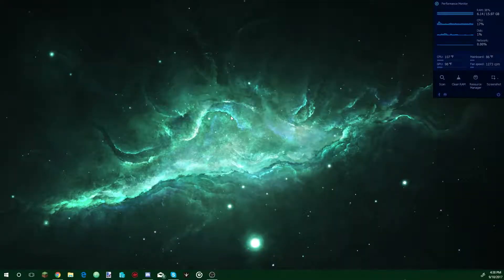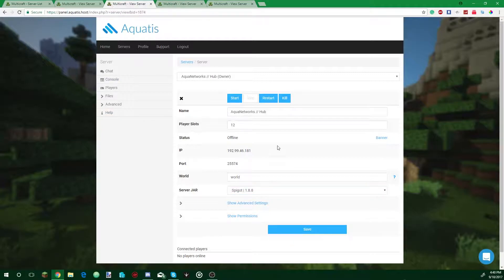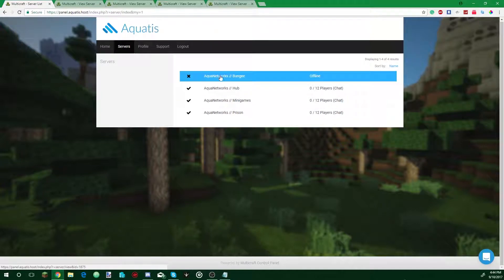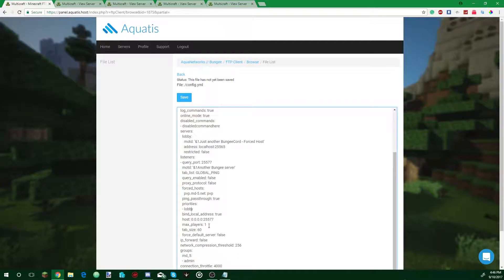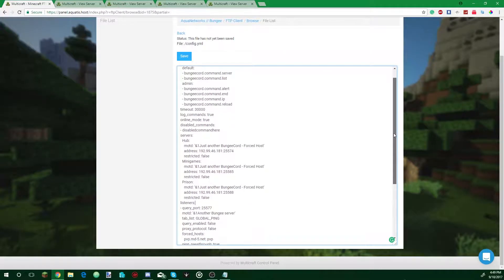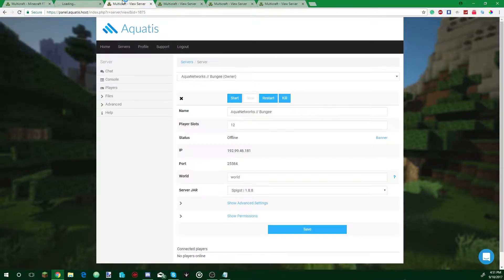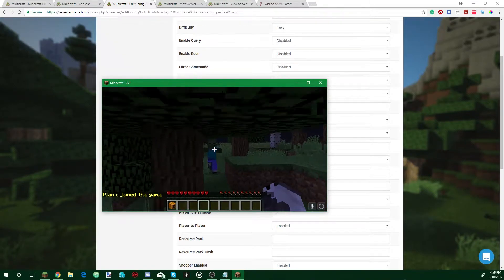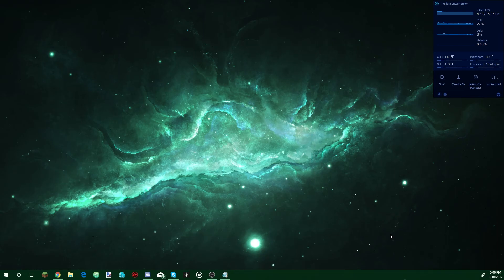How To Setup a Minecraft Bungee Network on a Minecraft Host (2019 Guide - Any Version)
Hey guys, decided to make a guide on how to setup a bungee network onto a Minecraft Server Host. Soon I'm going to be making more videos that I hope you guys will enjoy!